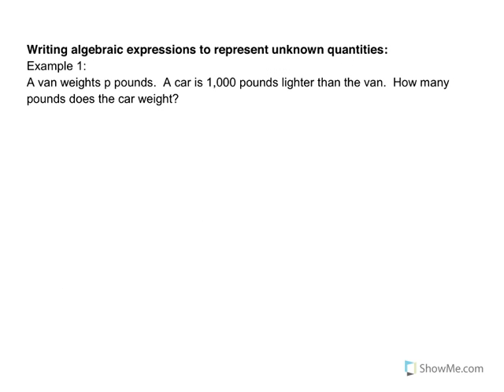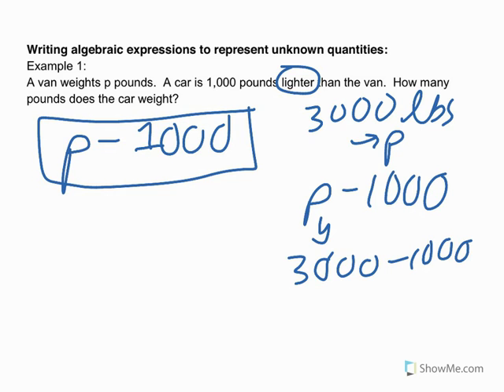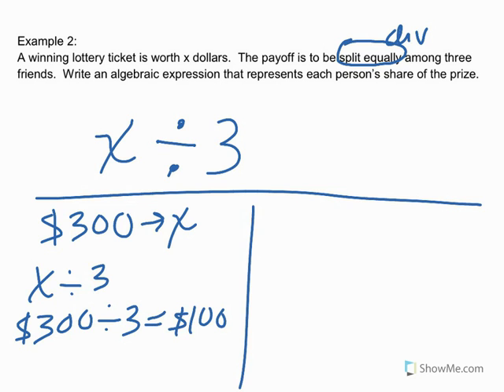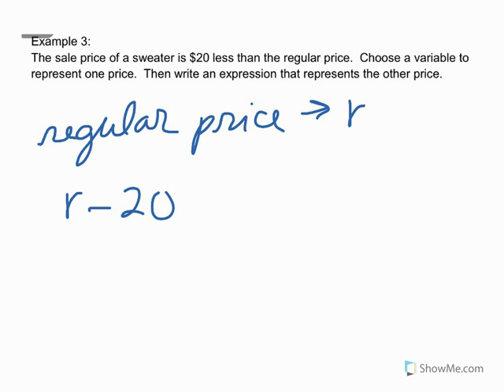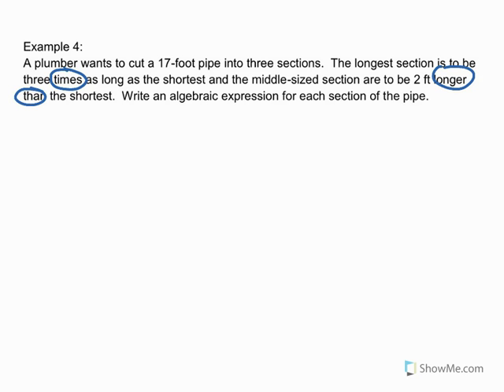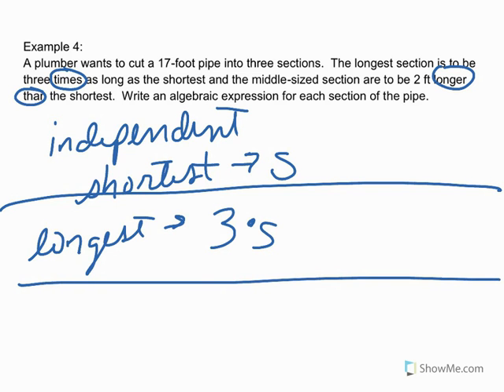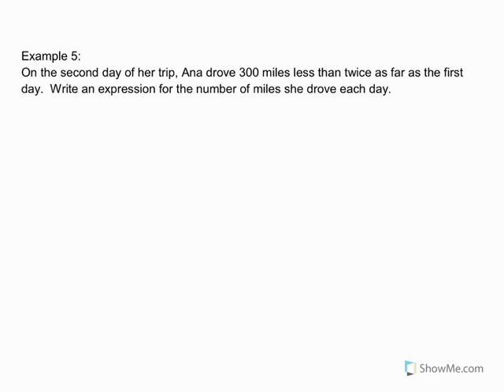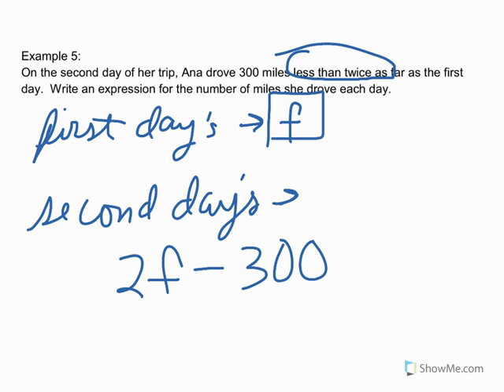Translating Words to Expressions